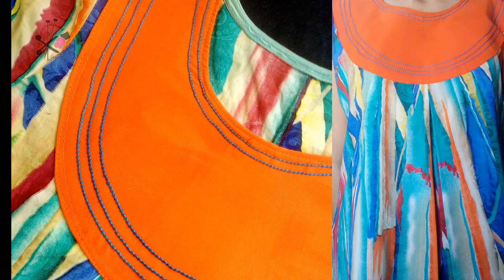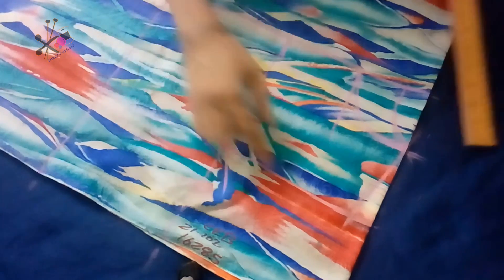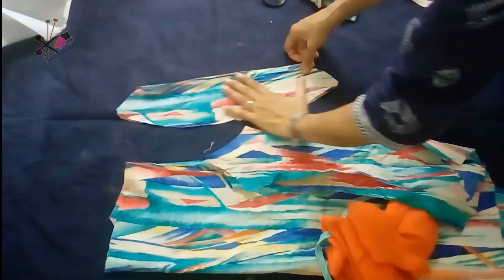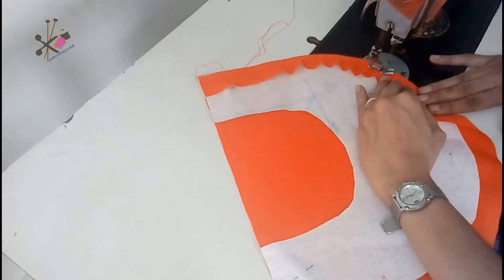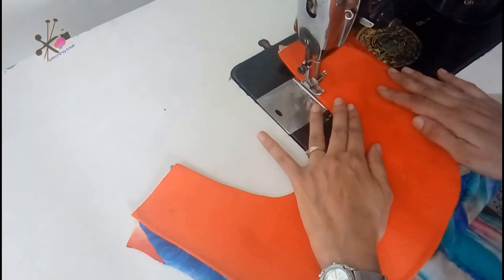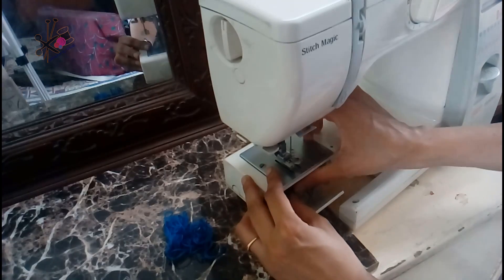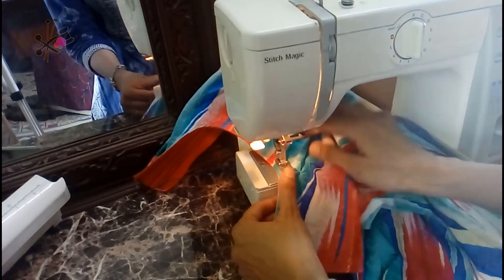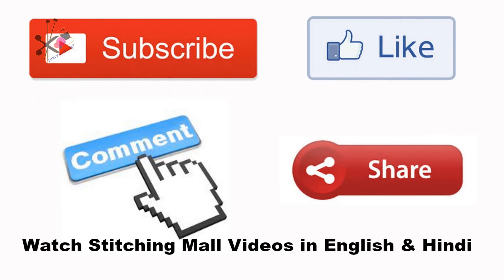Make Anchor Thread Neck Design Pleated kurti Top with Any Sewing Machine: Cutting & Sewing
You can make an anchor thread design for neckline, skirt bottom, frock, kurti in very less time. Make This Design with Any Sewing Machine : Anchor thread Neck Design Pleated Top : Cutting & Sewing

This is a simple formula & pattern detailed step by step cut and sew stitching tutorial with subtitles . how to make DIY : You can make by these simple steps & easy method for how to make Anchor thread Neck Design Pleated Top : cutting and sewing in English

Anchor thread Neck Design Pleated Top : Cutting & Sewing